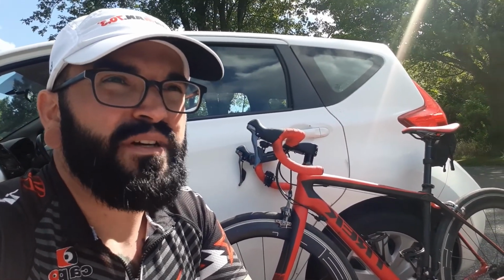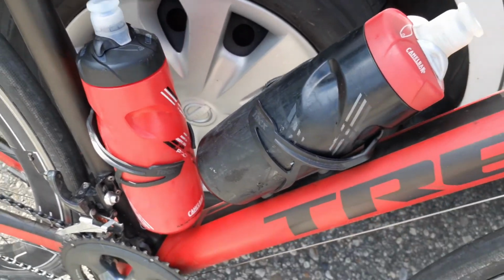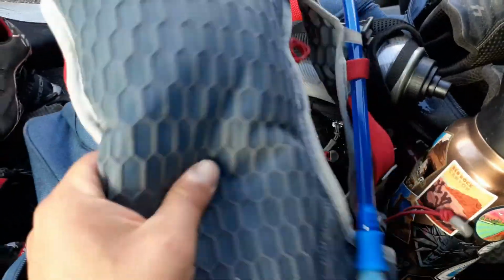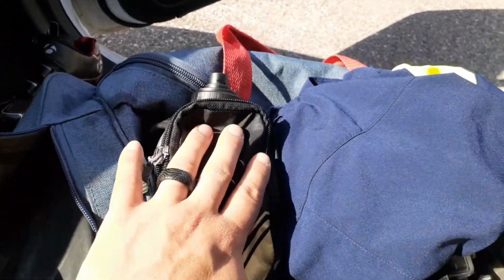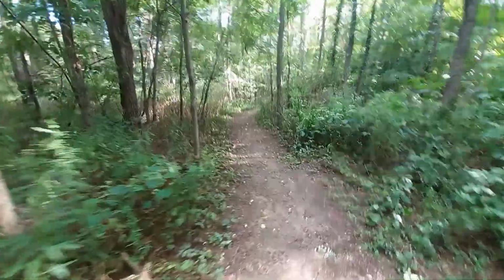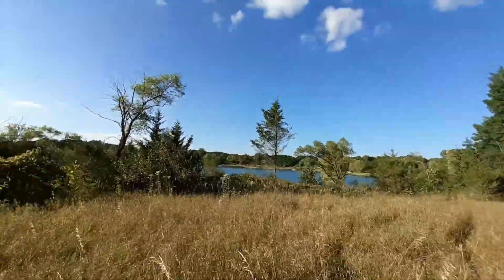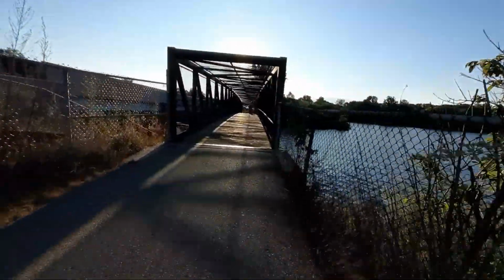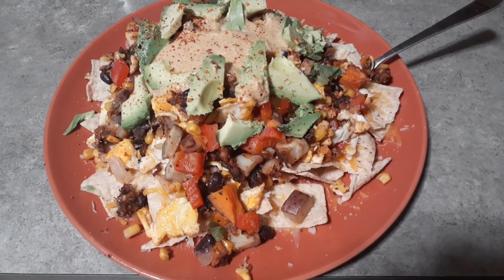A Day in my Life | Cross Training for Backpacking and Endurance | Island Lake Kensington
Come along with me on a cross-training brick workout at Island Lake Recreational Area and Kensington Metro Park in South East Michigan. Here we explore the parks cycling routes and the Hickory Ridge Hiking Trail.

03:00 - Nutrition for 62 mile/100k bike ride
05:24 - Cycling @ Island Lake/Kensington
14:34 - Trail Running the Hickory Ridge Loop